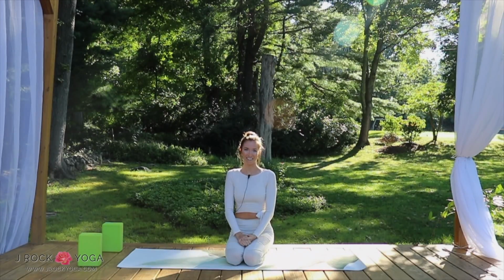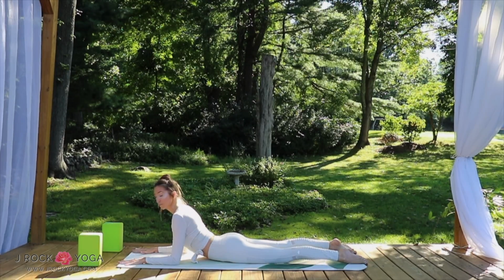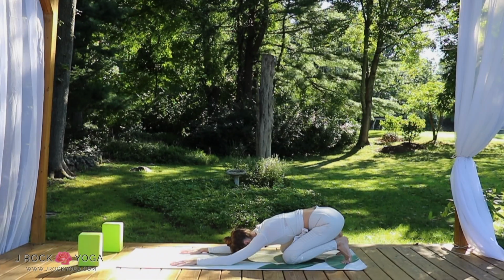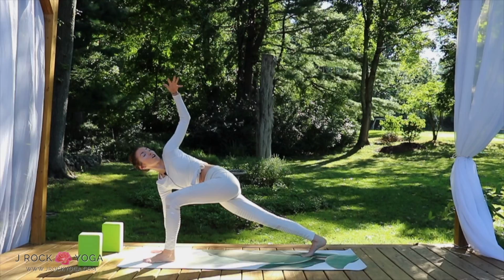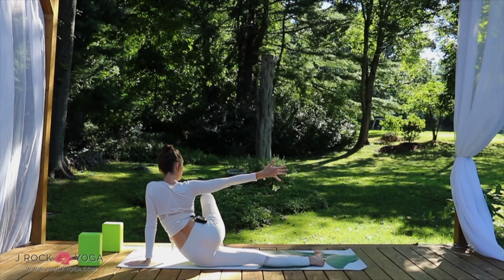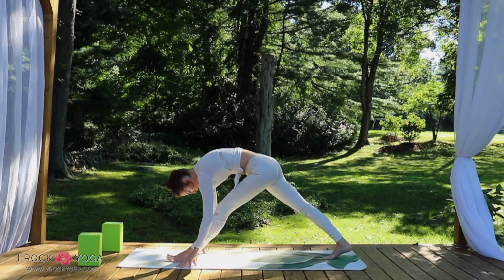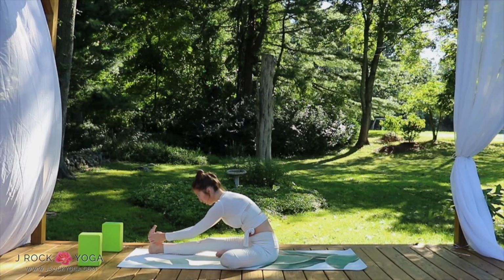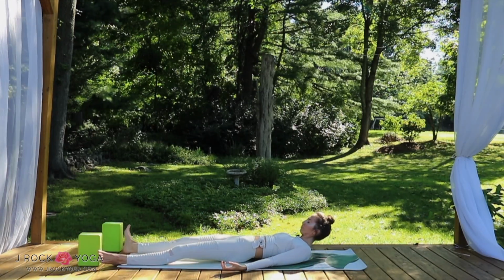30 Min Yoga for Flexibility | SLOW & STRETCHY Flow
30 Min Yoga for Flexibility | SLOW & STRETCHY FLOW / /  Hello my beautiful humans! This flow is oh so juicy and brings us all of the feel good vibes.  This yoga flow is a slow vinyasa practice for deepening your flexibility and feeling good in your body.  This flow is great for stretching sore muscles or tight muscles from sitting all day!  I promise you that when I was finished teaching this not only was I relaxed but I felt stretchy! Let’s get flexible in this 30 minute yoga flow!

🧘 MY OUTFIT
Sports Bra

✨ YOGA ESSENTIALS FOR BEGINNING A HOME PRACTICE
My Main Yoga Mat
My Outdoor Yoga Mat
Yoga Strap
Foam Yoga Blocks
Yoga Bolster
Yoga Blanket

Lavalier Microphone

***JRockYoga is not a licensed medical care provider and represents that it has no expertise in diagnosing, examining, or treating medical conditions of any kind, or in determining the effect of any specific exercise on a medical condition. When participating in any exercise or exercise program, there is the possibility of physical injury. If you engage in this exercise or exercise program, you agree that you do so at your own risk, are voluntarily participating in these activities, assume all risk of injury to yourself.